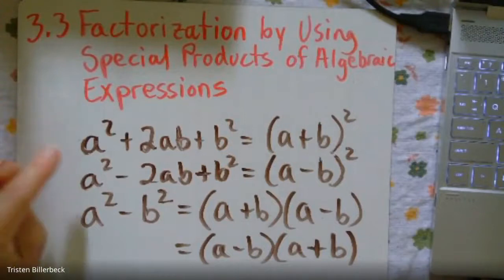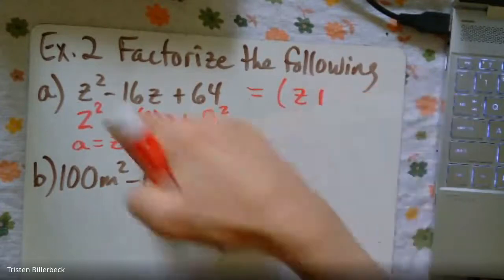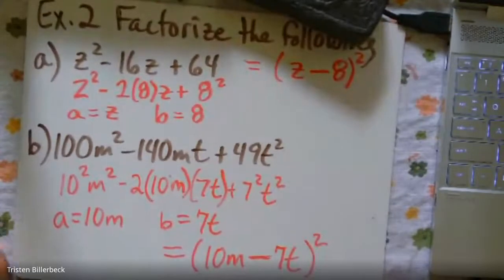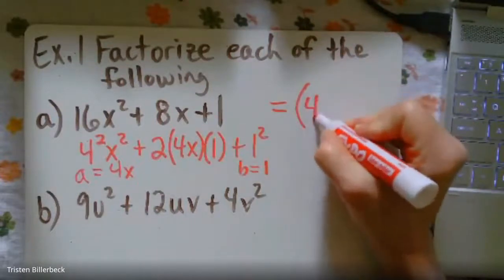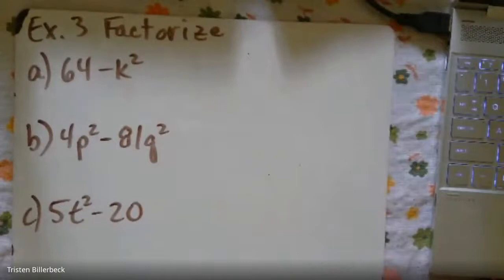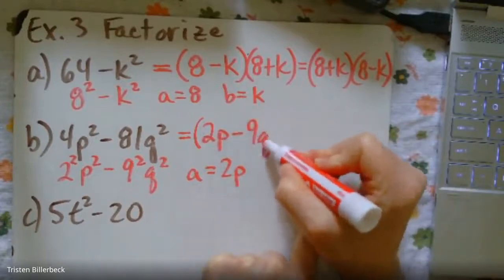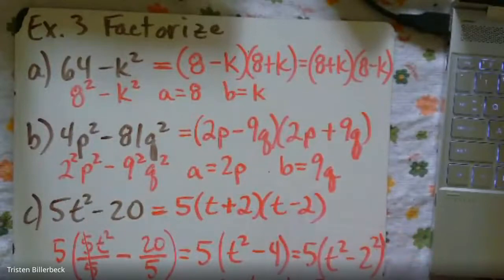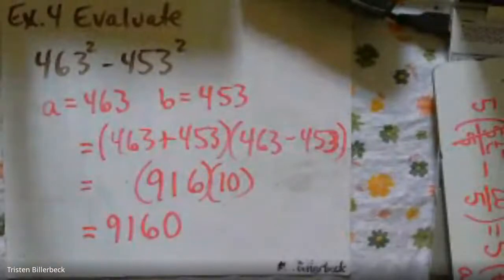Singapore Math 8-3.3 Factorization Using Special Products of Algebraic Expressions